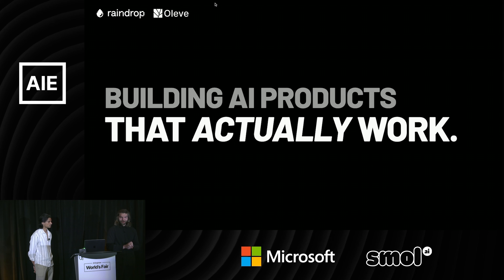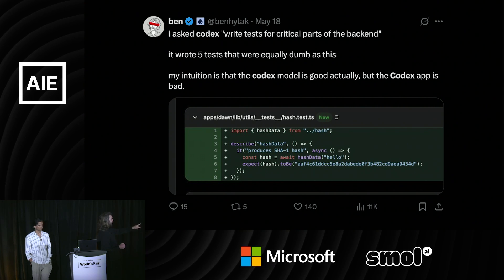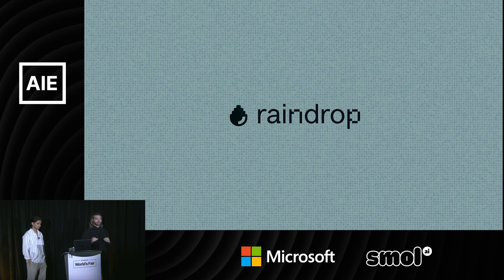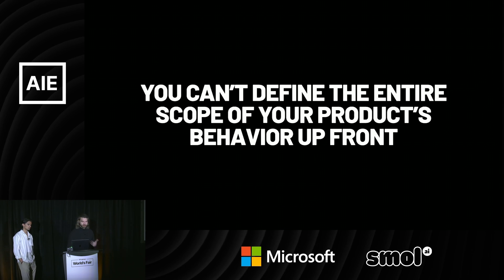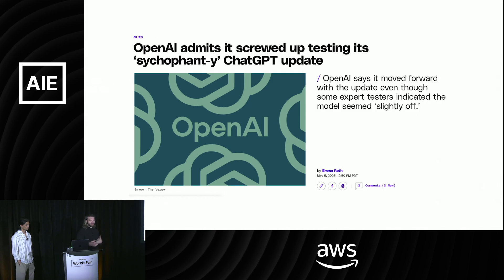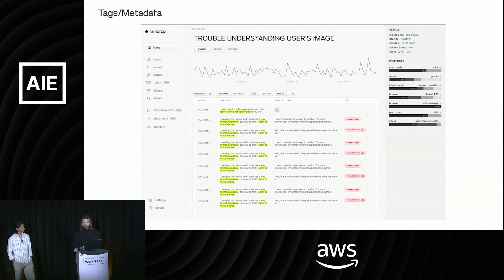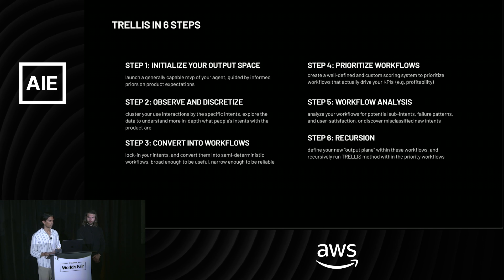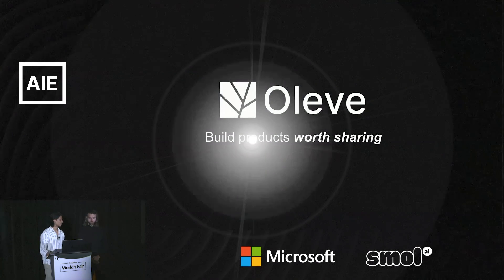Building AI Products That Actually Work — Ben Hylak (Raindrop), Sid Bendre (Oleve)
You've made the demo. How do you make the product? A lot of AI products don't actually work. Even worse, a lot of the techniques being advertised for making AI products better don't work either. We'll cover the challenges + techniques we've seen actually work in the real world.

About Ben Hylak
Ben Hylak is co-founder at Raindrop, building Sentry for AI products. He was previously a designer at Apple for 4 years, building the Apple Vision Pro.

About Sid Bendre
Sid Bendre is the co-founder of Oleve, a company building a portfolio of iconic consumer software across multiple verticals. With a lean team, Oleve has already launched two virally successful consumer AI products that have amassed over 250 million views across social media platforms. One of their products reached #4 on the App Store's Education charts in 2024 and #5 in 2025, competing alongside giants like Photomath (Google) and Duolingo. Backed by Neo, Cal Henderson (co-founder of Slack), Russell Kaplan (President of Cognition), and Maria Zhang (ex-CTO of Tinder), Oleve is building the AI infrastructure to run a $1B portfolio of consumer software over the next decade. At Oleve, Sid leads technical and AI efforts, running the “Platform” team responsible for the underlying AI infrastructure that powers their lean scaling approach. Before Oleve, Sid led AI experimentation efforts at a startup hedge fund and worked at Slack, Zendesk, and Microsoft.